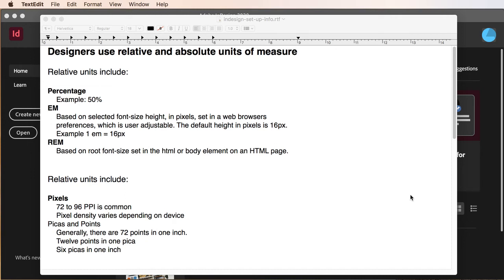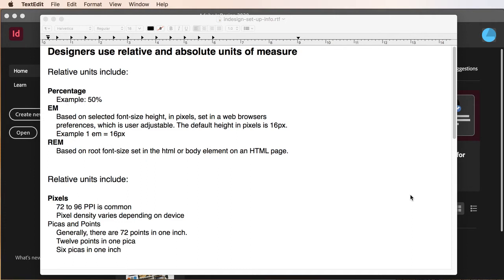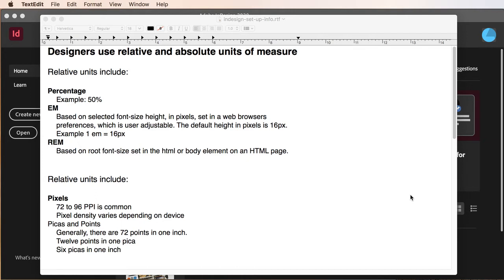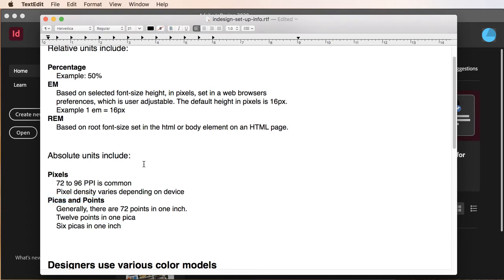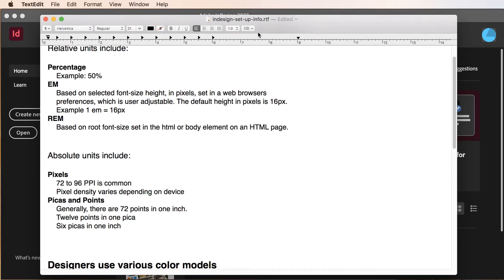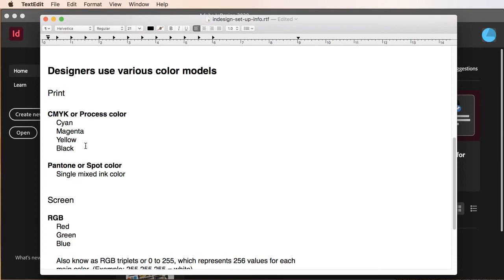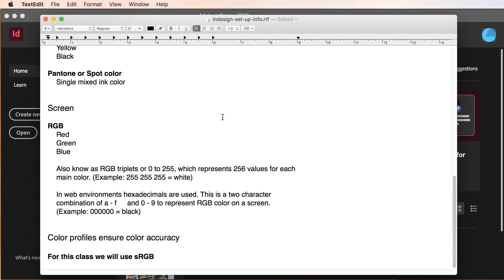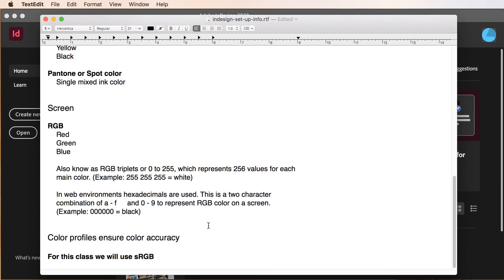02 some document setup info you need to know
Exercise InDesign document setup | In this exercise you will learn about relative and absolute units of measure, color modes and profiles, and basic design layout concepts using Adobe Indesign.

Credits for materials used in this exercise example are available in the above zip file.